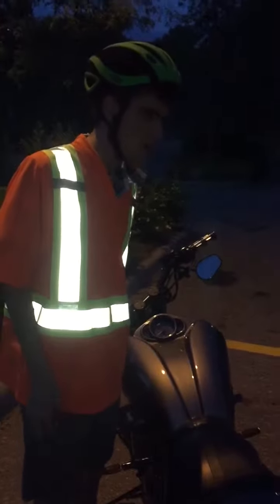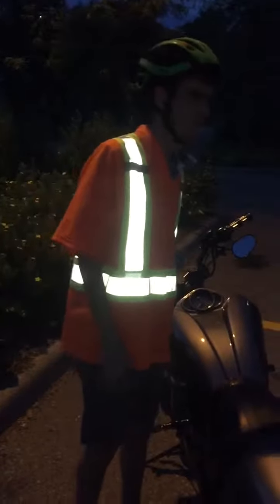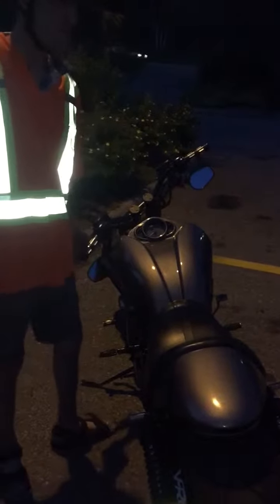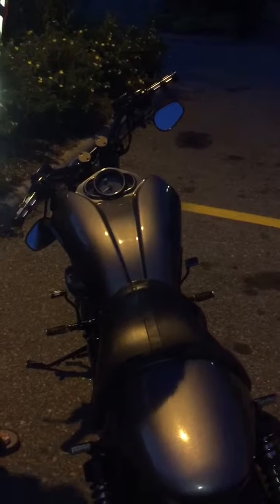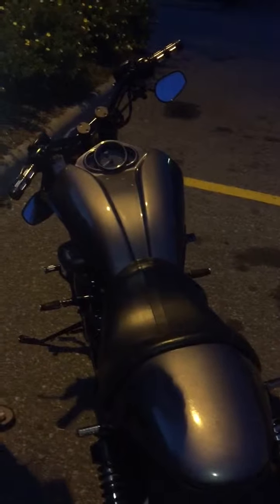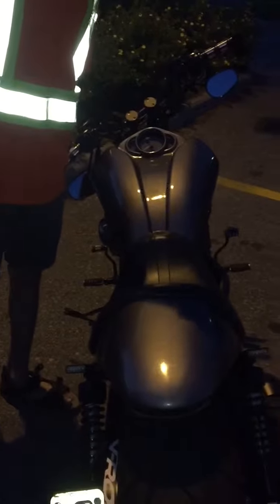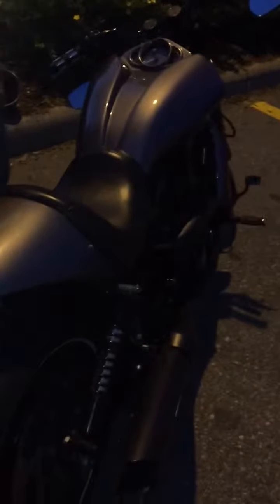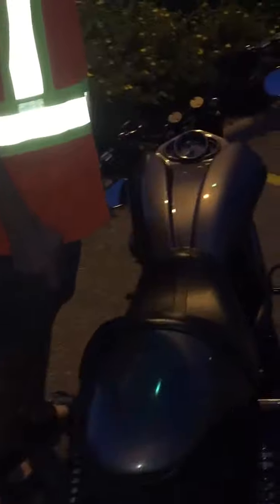A look at a 2011 Harley Davidson/Porsche Night rod special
Now  for something completely different. I finally have an opportunity to do my very first motorcycle review on my account. So I'm quite thrilled about this one. We were biking when we met up with a guy who had this motorcycle. So I decided to Do something different instead of elevators. I figured since there are a lot of motorcycle enthusiasts as well, I thought, why not! I even started it up. I demonstrate the Harley Davidson's signature horn first with the engine off, done with the engine on. And then I sounding it one last time before giving the engine One last gigantic blow     all the way up, Before cutting the engine right away. As a result, it was extremely loud. But I got to tell you, when I did it, it was the most awesomeness  feeling I have ever experienced! I can see why people want a bike that's loud. Just so that they can do that when they stop at a stop sign or a red light. Special thanks to Mike for letting me do this!